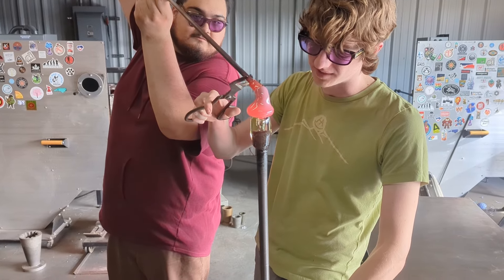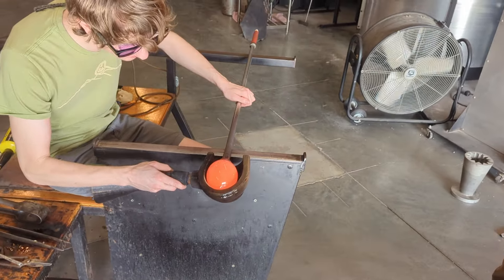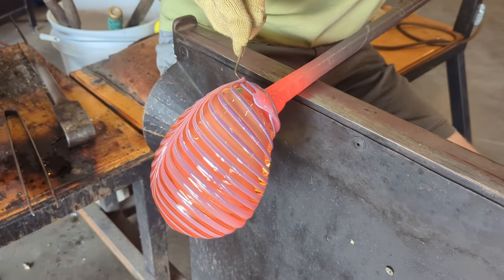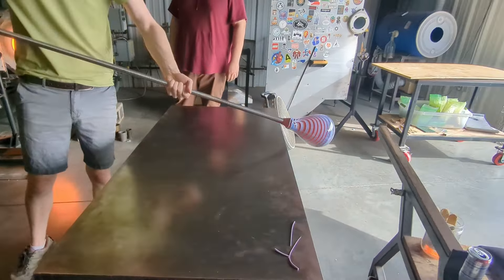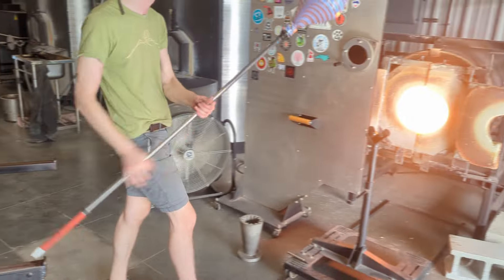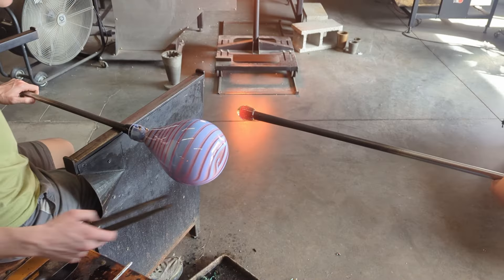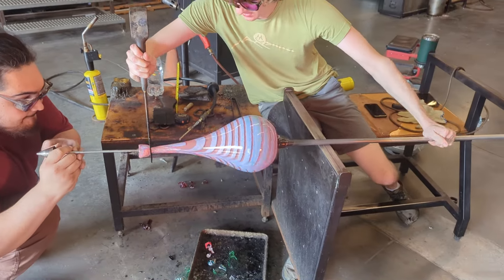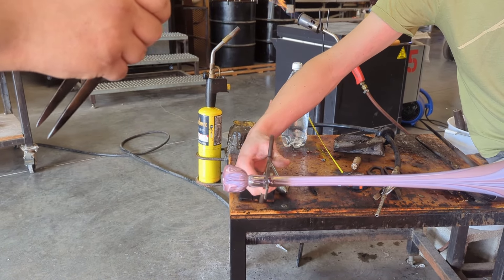Sculpting with Fire (Ep. 2): The Crafting of a Handblown Glass Vase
Hey all, in today's video I take you through the process of crafting a tall vase. Enjoy!

Would you like to own this piece?

Hi everyone! My name is Eric and I started glassblowing as both a hobby and career a few years ago. Decided to start posting some of my work and sharing the process with you all!